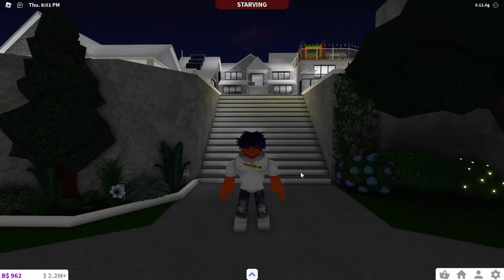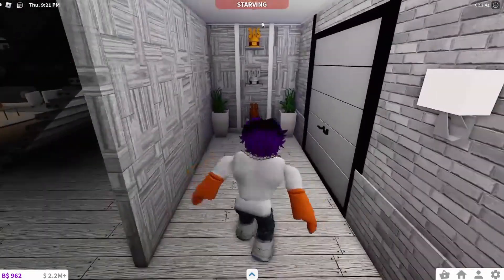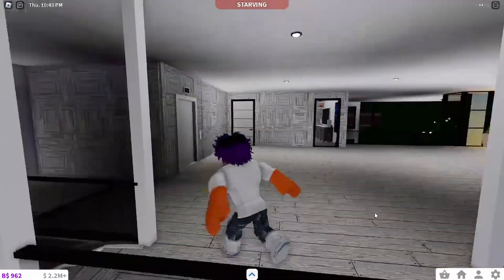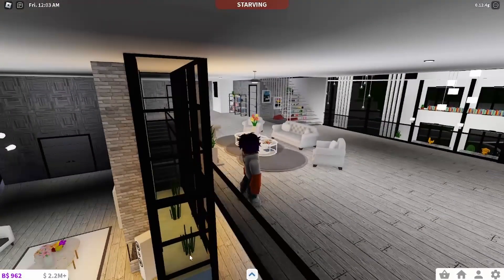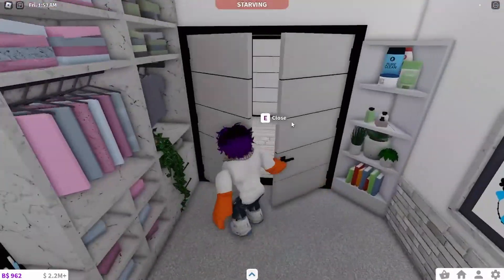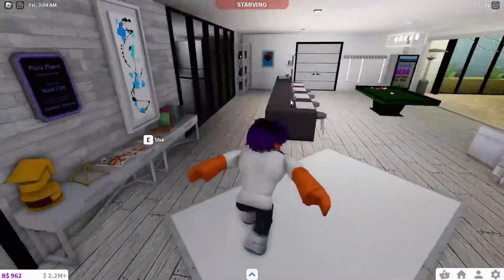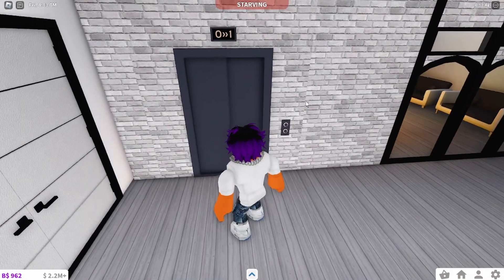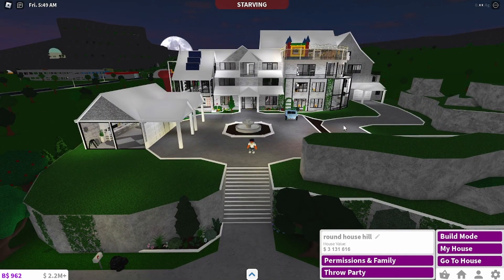TOURING A 3 MILLION DOLLAR HILLTOP MANSION IN BLOXBURG (Roblox)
Very sorry about the loud breathing you sometimes hear, this is like the first time using my mic in ages so expect the worst lol, better audio coming soon